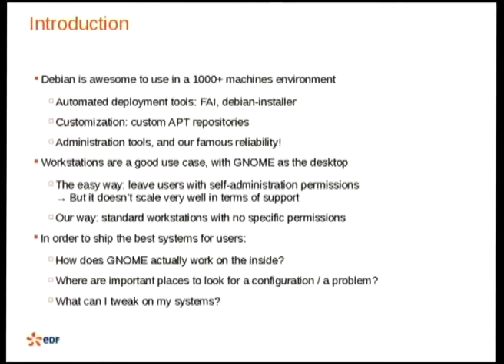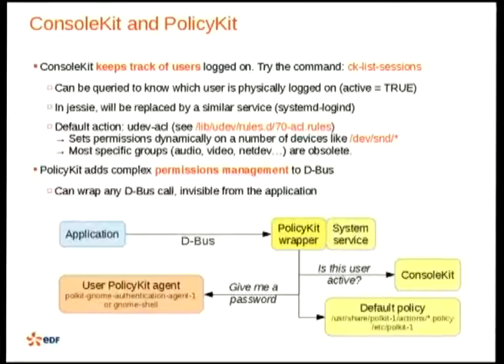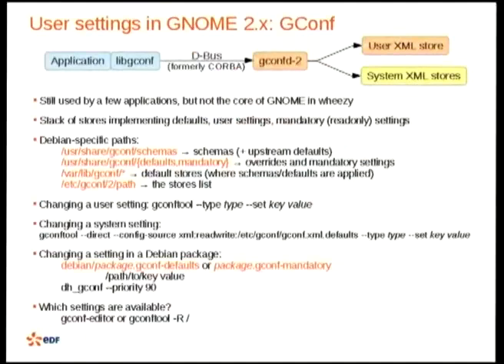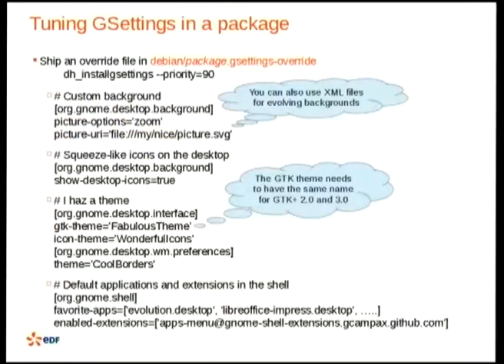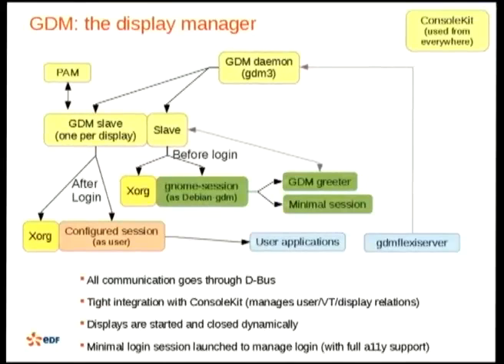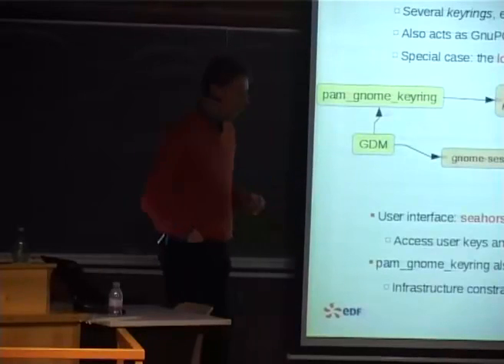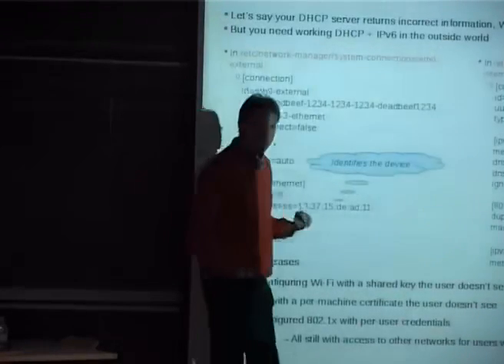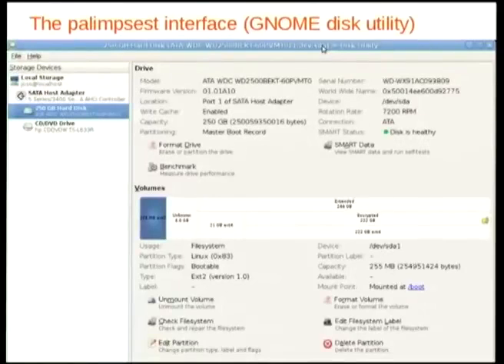Understanding GNOME internals to administrate desktop Debian machines